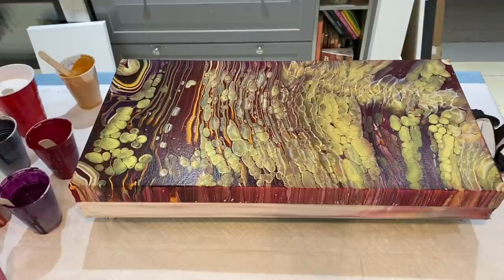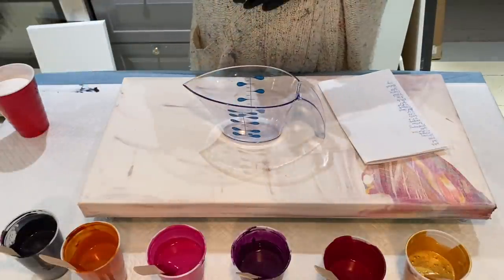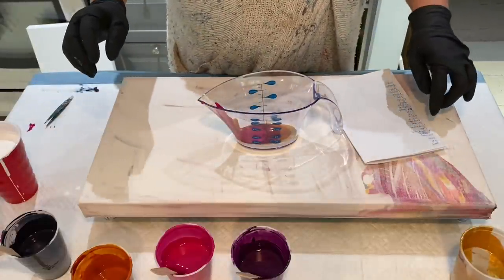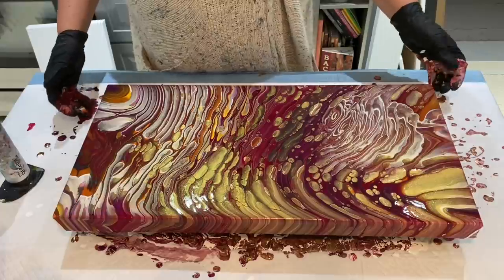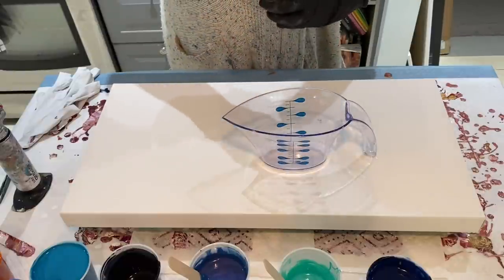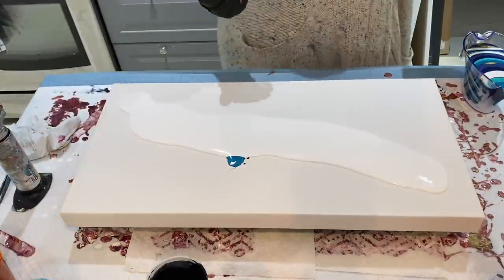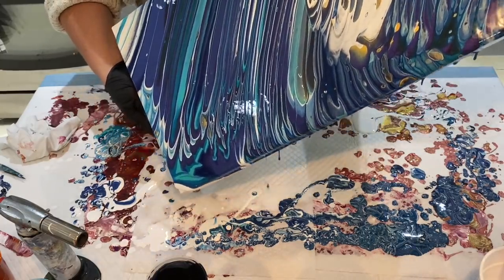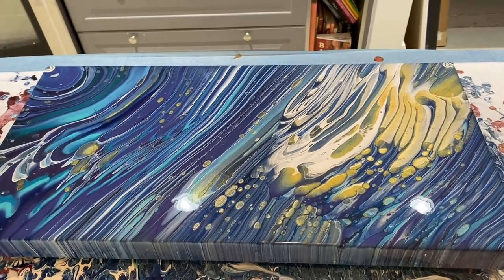FIRE 🔥 & ICE ❄️ - Bonus Pour Challenge!!! - Wandering Ring Pour - Fluid Art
I Can’t Get Enough Of It! Part 2 Blazing Glory & Bonus Pour Challenge - Wandering Ring Pour - Fluid Art

FIRE & ICE
A NEW Pouring Cup!!! Wandering Ring Pour - Acrylic Pour - Fluid Art

I did my first wandering Ring Pour today and I am amazed how it turned out! The new pouring cup worked effortlessly! Ill be making a second one! I just love fluid art!

Follow!!    and I on our new Facebook Page just for our videos!!

ARTEZA